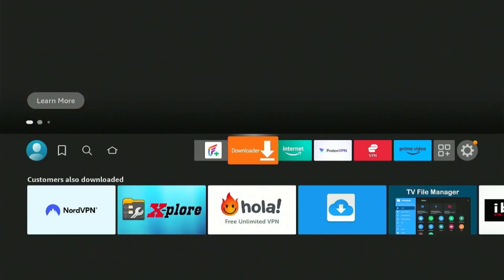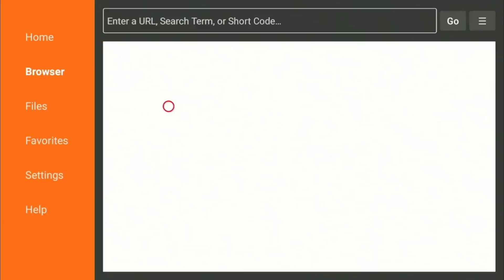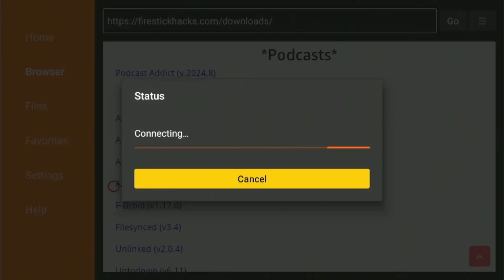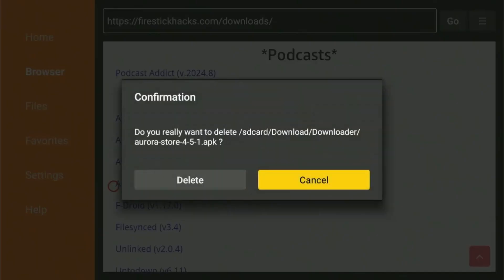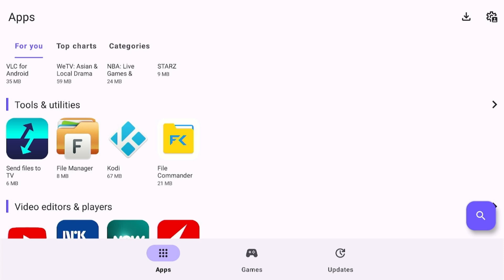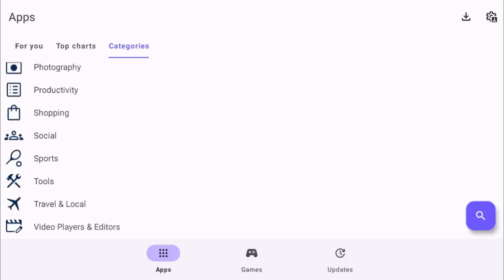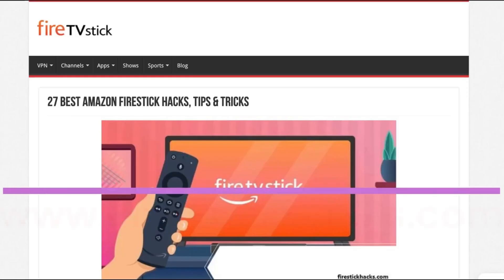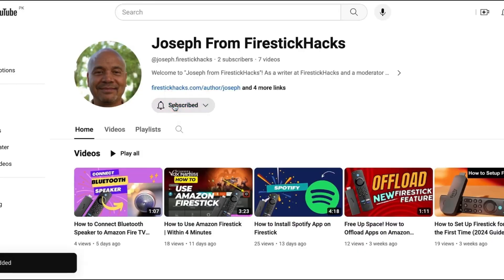THE BEST FireStick App Store Alternative You Never Knew Existed!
Here's an app store for FireStick that has a stark resemblance to the Play Store. Learn how to install Aurora App Store for FireStick.

Aurora Store Downloader Code: 730116

Timestamps:
00:00 Introduction
00:27 Install Aurora App Store with Downloader app
01:07 Launch and Use Aurora App